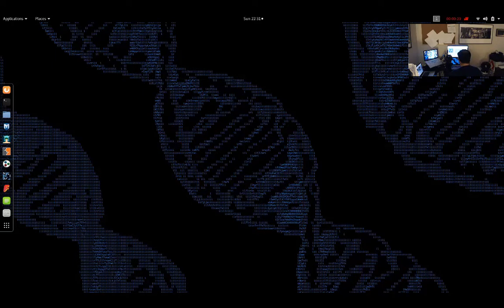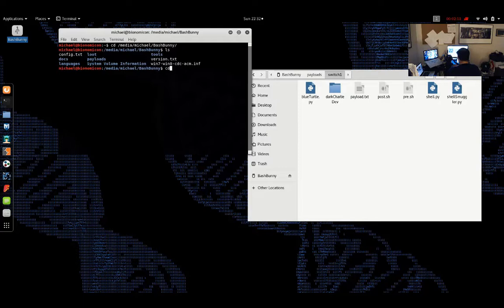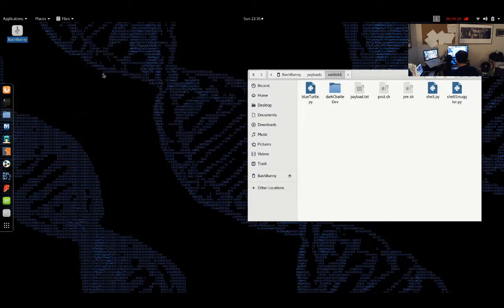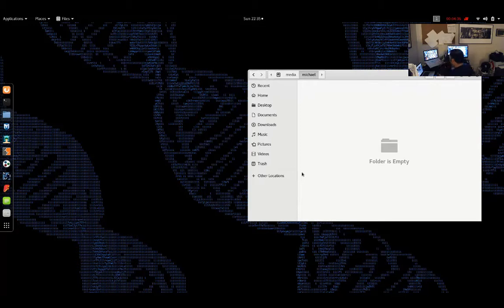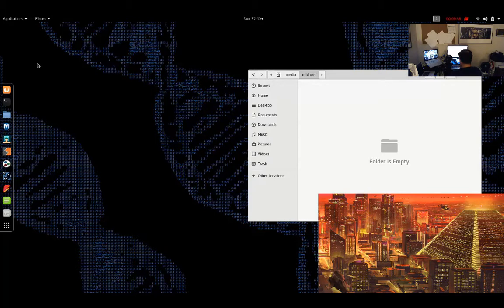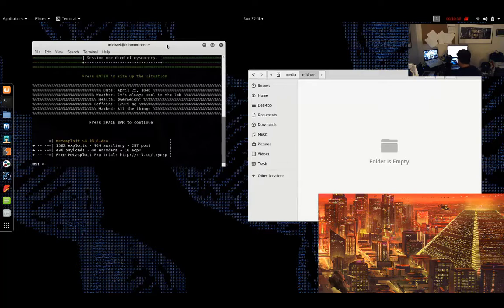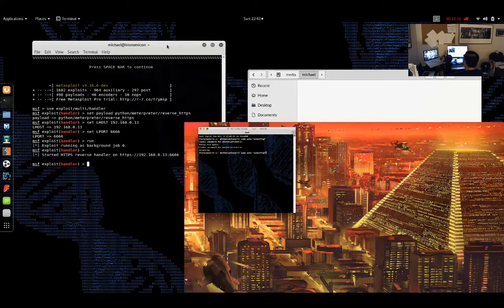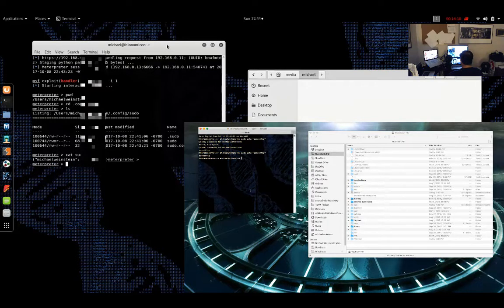Bushing's Blue Shell demo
Using a bash bunny to subvert sudo and drop a root shell or two.
Only vulnerability needed is a user with sudo (who sometimes uses sudo) not paying attention to their machine for about a minute or so.